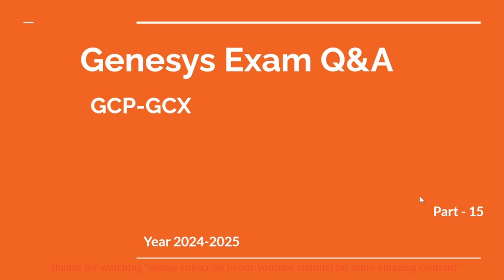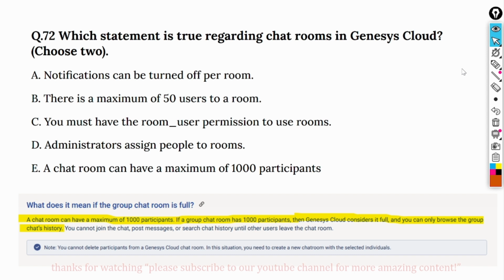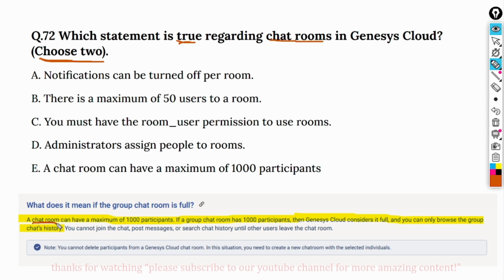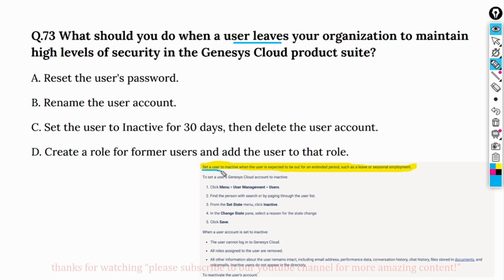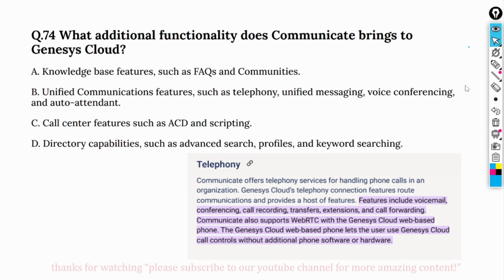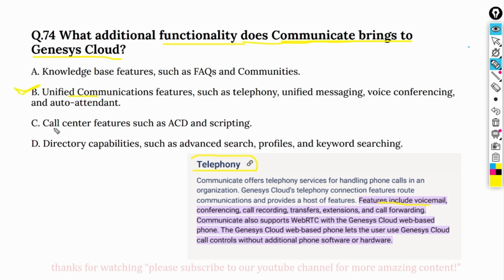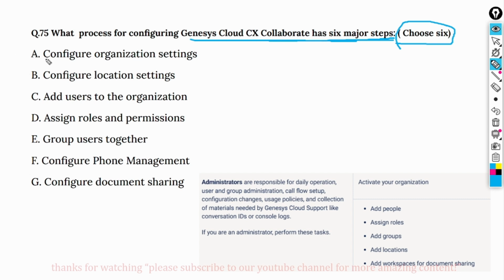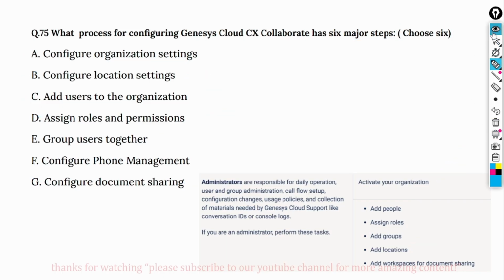PART 15 - GCP-GCX exam mock questions